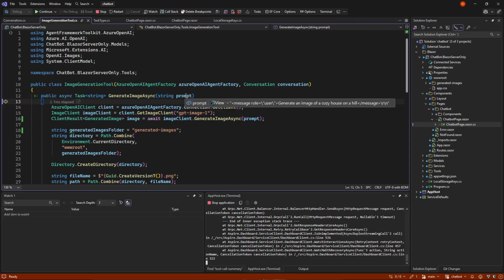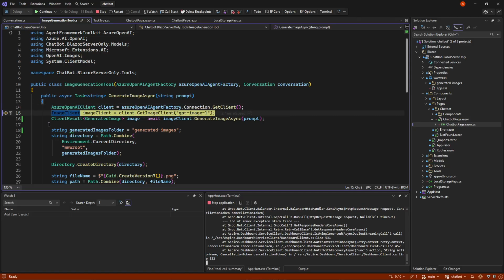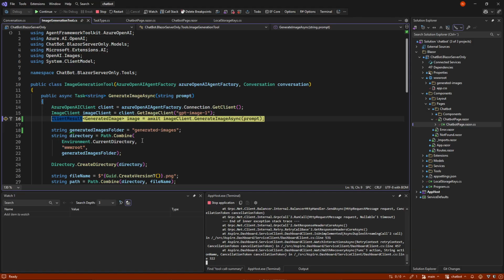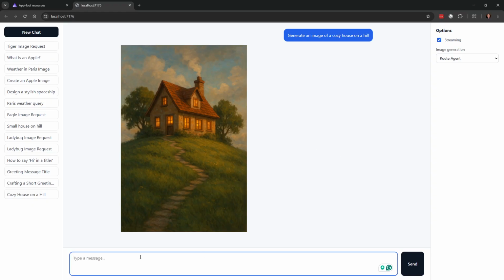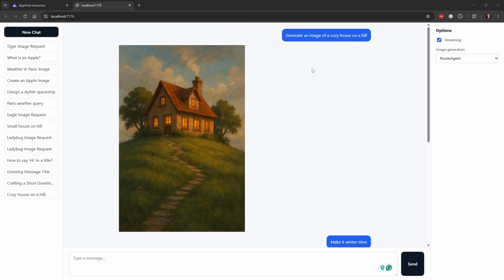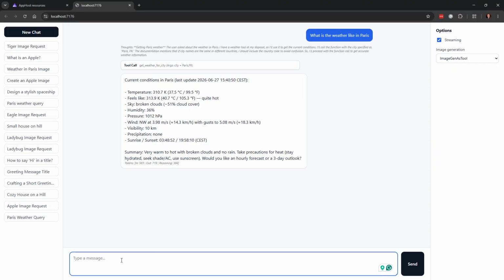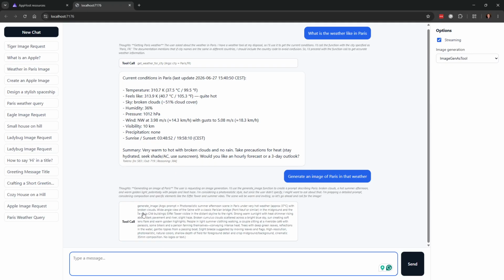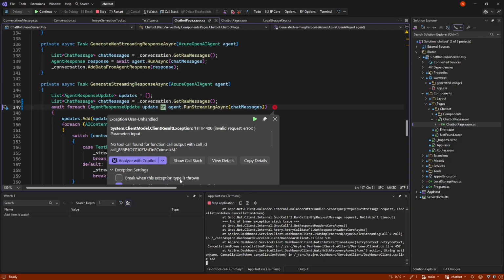Let's build a chatbot (Part 7: Image Generation)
In this video, we explore how to add Image Generation to our Chatbot